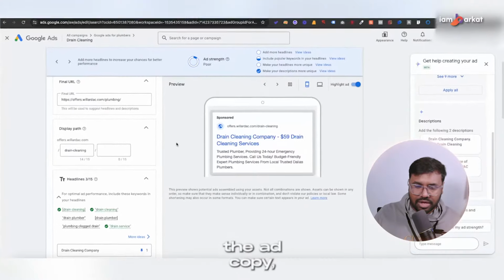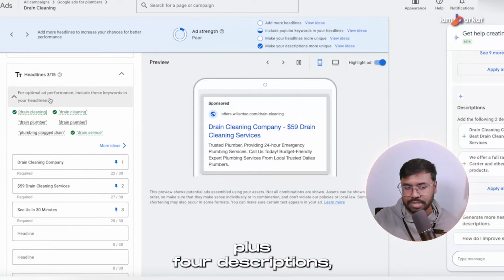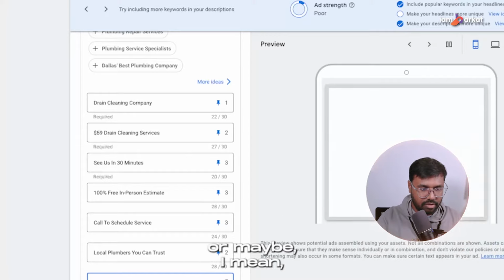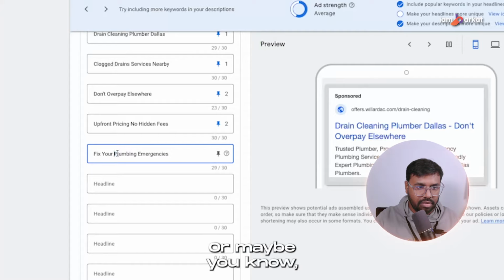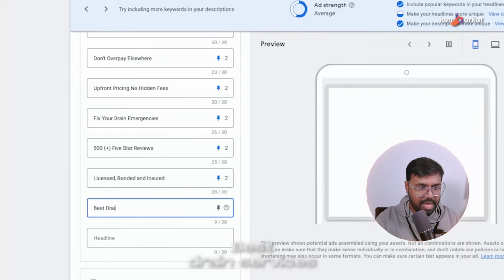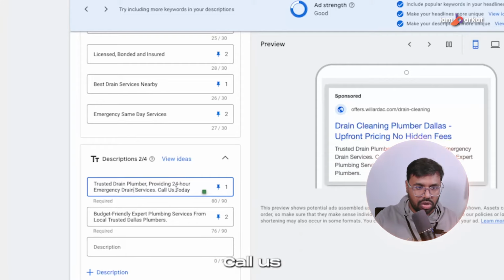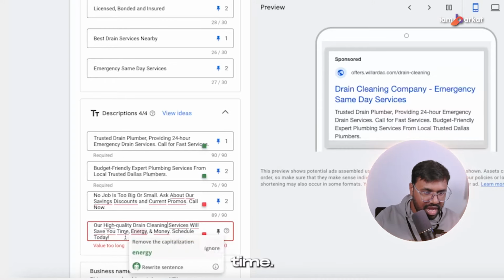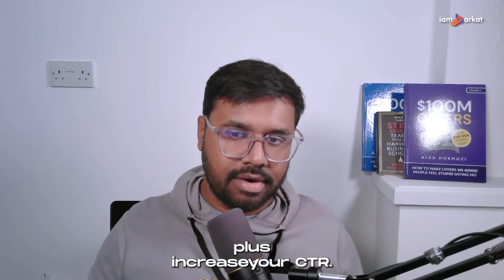How to Write Google Ads Headlines and Descriptions That Get a HIGH CTR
How To Write Google Ads Headline And Description | How To Write Headlines For Google Ads | How To Write Google Ads | How To Write Google Ads Copy

In this video, you'll learn how to write effective Google Ads headlines and descriptions that grab attention and drive clicks. Whether you're new to Google Ads or looking to improve your existing campaigns, I'll show you how to craft headlines that increase your click-through rate (CTR) and descriptions that boost conversions.

🚀 What you'll learn:

👉 How to write Google Ads headlines that capture attention instantly
👉 Step-by-step guide to writing high-performing Google Ads copy
👉 Best practices for writing Google Ads descriptions that convert
👉 Proven tips for improving your Google Ads performance and ROI

If you're wondering how to write headlines for Google Ads or simply want to know how to write Google Ads copy that brings results, this video covers everything you need. With actionable tips and real-world examples, you’ll learn how to create ads that stand out in a competitive space.